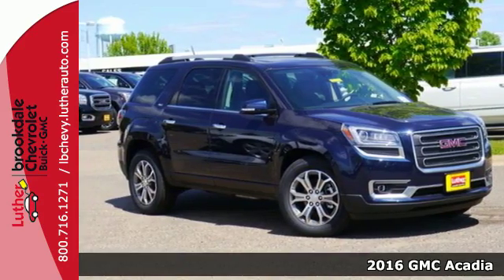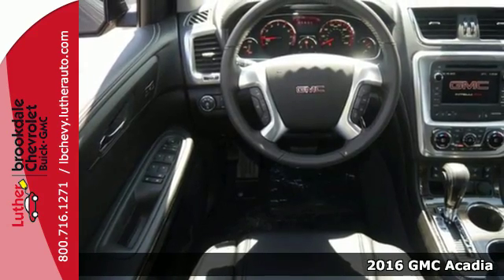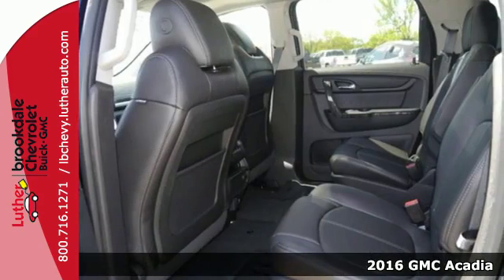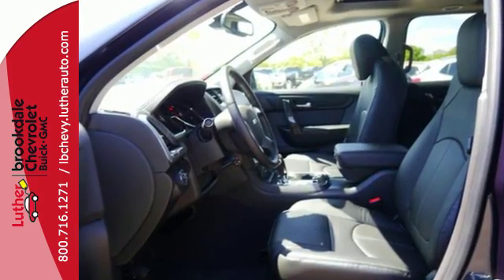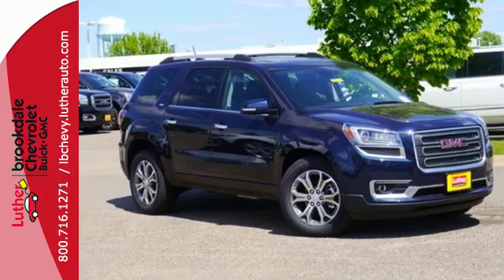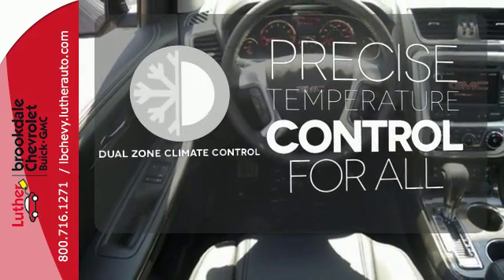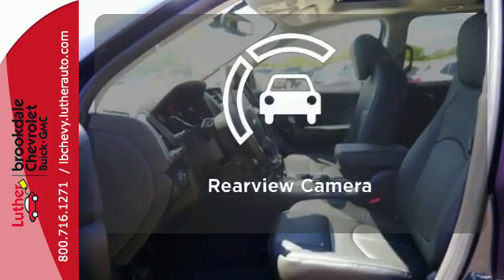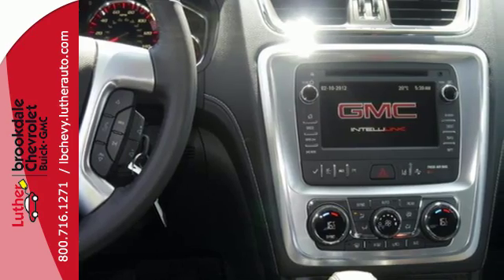2016 GMC Acadia Brooklyn Center MN Maple Grove, MN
Year: 2016
Make: GMC
Model: Acadia
Trim: AWD 4dr SLT w/SLT-1
Engine: 3.6 L V6 Cyl.
Color: Dark Sapphire Blue Metallic
Interior: Ebony
Stock #: G61462
VIN: 1GKKVRKD0GJ328980
: Heated Leather Seats, NAV, 3rd Row Seat, Sunroof, AUDIO SYSTEM, COLOR TOUCH NAVIGATION RADIO WITH INTELLILINK, Quad Seats, All Wheel Drive, Tow Hitch, Alloy Wheels. DARK SAPPHIRE BLUE METALLIC exterior and EBONY interior, SLT trim. Aggressive fina

Address:
6701 Brooklyn Blvd